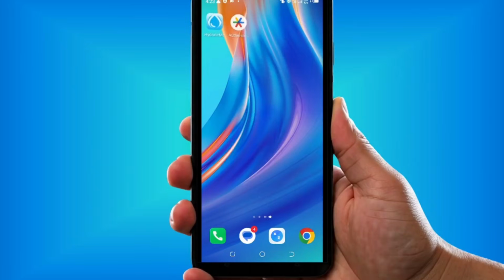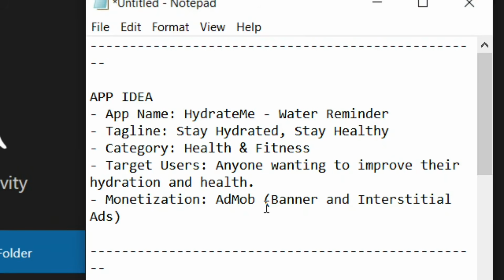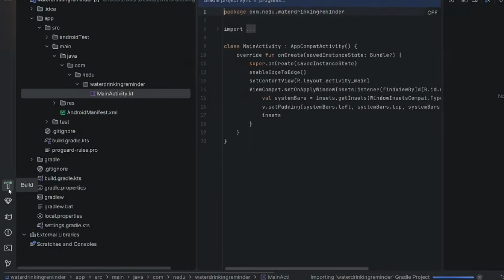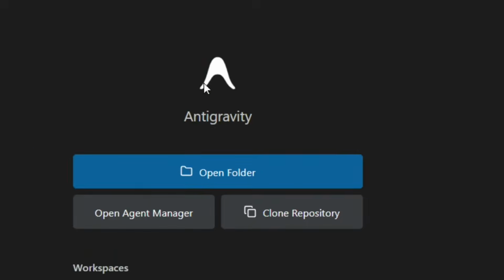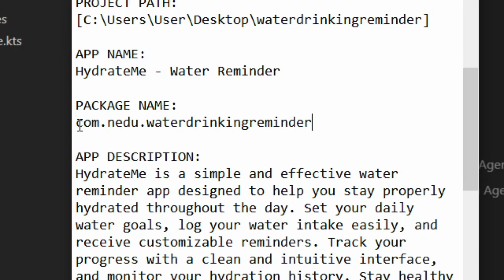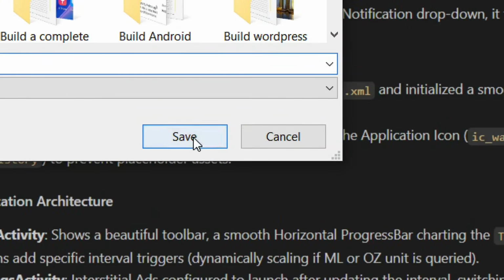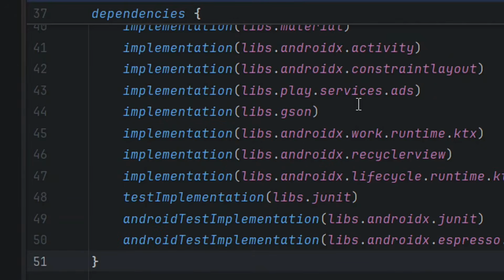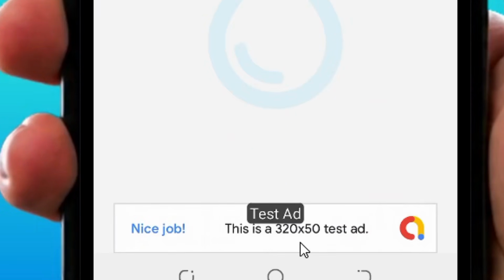Build Android App with AI Agent and Antigravity (Install APK On Your Phone)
Learn how to build your own Android app using an AI agent, generating prompts and utilizing Google Antigravity for development. We'll walk you through syncing with Android Studio, building the APK, and installing it on your phone, all for free.